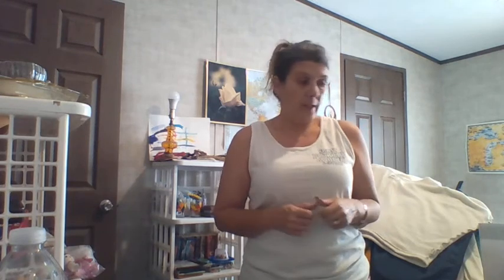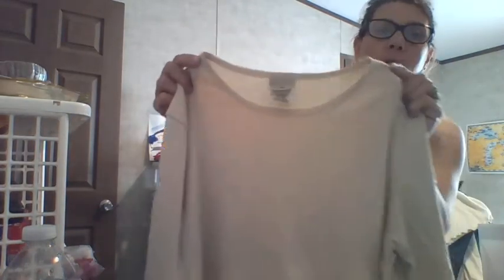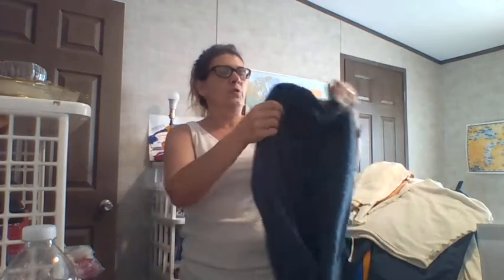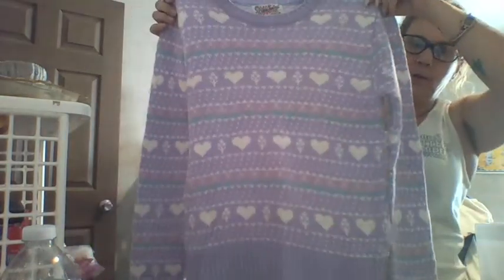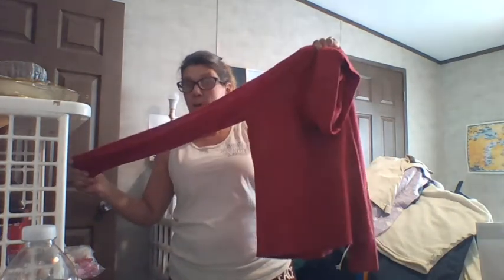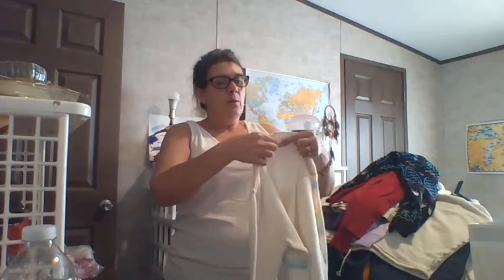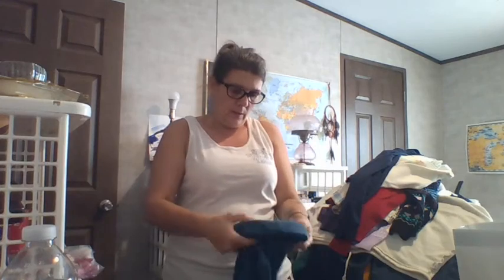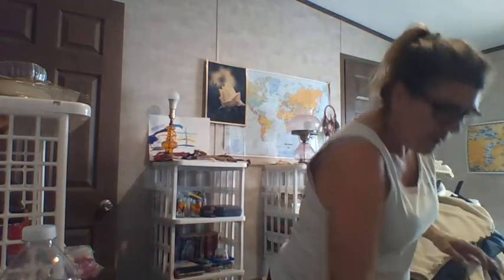DONATION HAUL POSHMARK MERCARI EBAY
What is in the bag